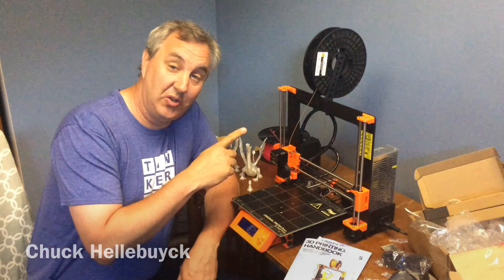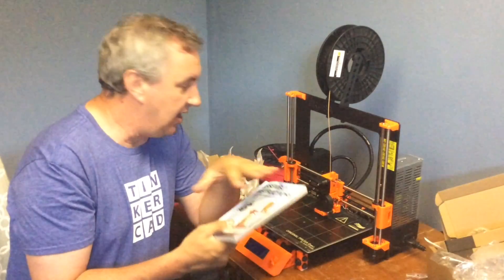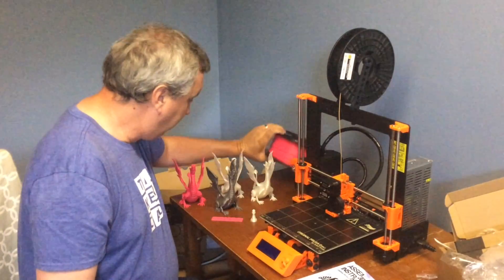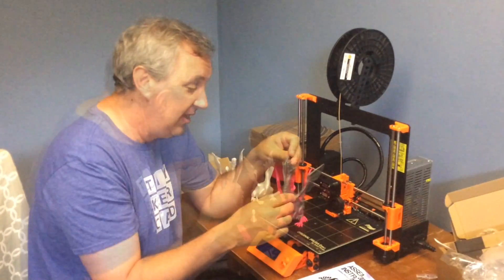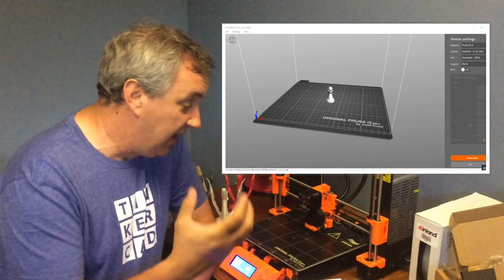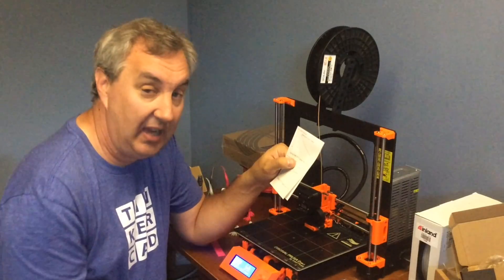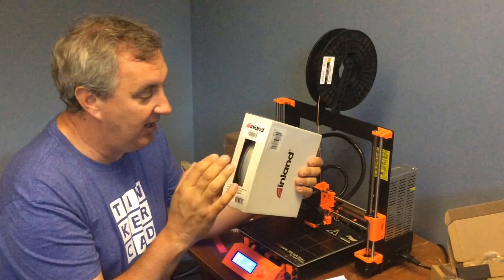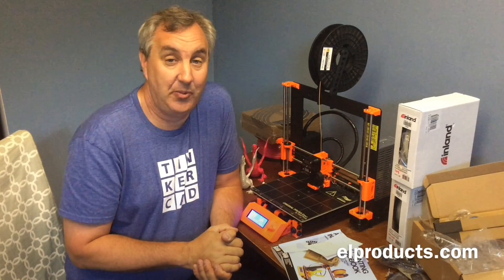Original Prusa MK2S 3D Printer Kit First Impression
In this weeks Filament Friday, the Original Prusa MK2S 3D printer is tested. The MK2S is a kit that was donated to the channel by Josef Prusa for an honest review. Assembly is discussed along with some first prints. The MK2S print quality and comparison to other I3 clone 3d printers is shared in this weeks episode. Tune in to see the first impressions of the Original Prusa MK2S 3D printer.

Chuck's Arduino Book:

Send Self Addressed Stamped Envelope to:
Electronic Products
P.O.Box 251